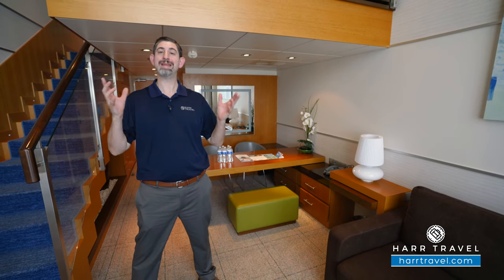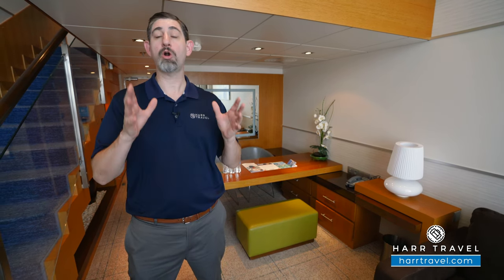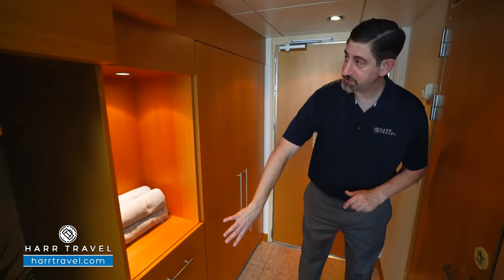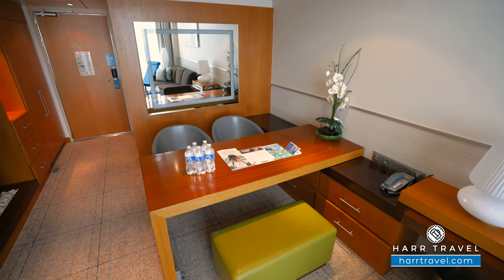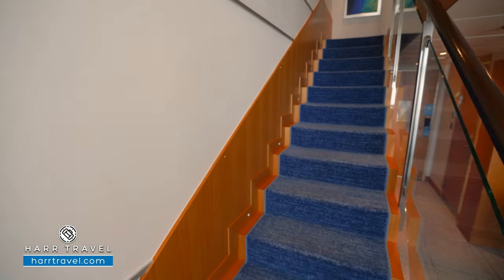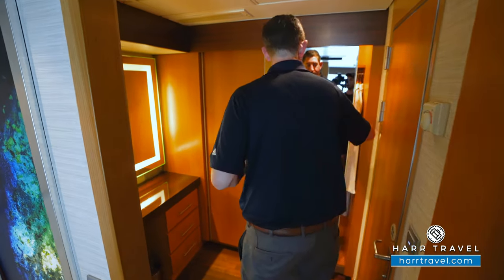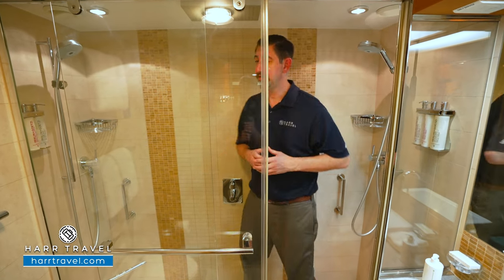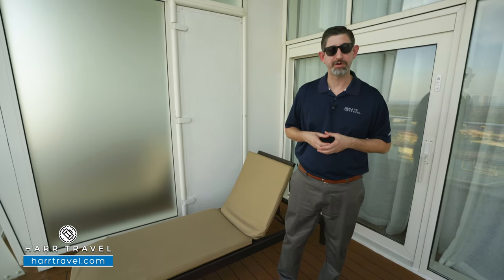Allure of the Seas | Crown Loft Suite Tour & Review 4K | Royal Caribbean Cruise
Join Danny as he shows you around a Crown Loft Suite aboard Royal Caribbean's Allure of the Seas. When you walk in, you immediately know you are in a different kind of suite than you can find anywhere else. The high ceilings are unheard of on a cruise ship.  These are absolutely amazing suites, with a diverse amount of view options. Add in all of those Sky Class amenities, and this suite will take your voyage to the next level.

Category L1
Crown Loft Suite

Crown Loft Suites are two decks high staterooms and feature panoramic views. The master bedroom is on the second level and has a Royal King size bed and private bath. A second bath with shower is located on the main level. The private balcony includes chairs and a dining area with dry bar. The living room has a table/desk and a sofa that converts to a double bed.

This Oasis Class favorite brings adventure to soaring new heights. Discover next-level thrills on every deck of Allure of the Seas, from white-knuckle zip line rides ten decks up to totally splashworthy spaces for kids, like the interactive H20 Zone Water Park. Get down after dark with more bars than any ship out there and savor a world of possibilities right onboard.

Allure of the Seas is home to the most bars of any ship out there — including some of the best bars of our cruises. Get a front row view of live guest performers at the Bow & Stern English pub. Sing along as a pianist plays all your favorite barroom tunes at Schooner Bar. Or raise a glass as the Rising Tide Bar gently elevates you three decks up.